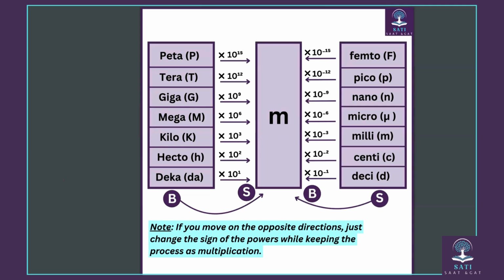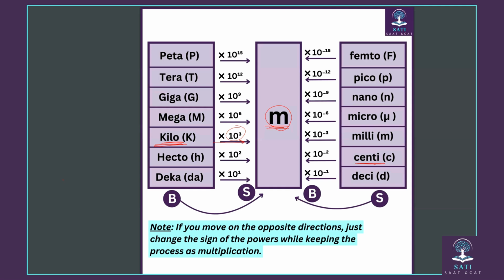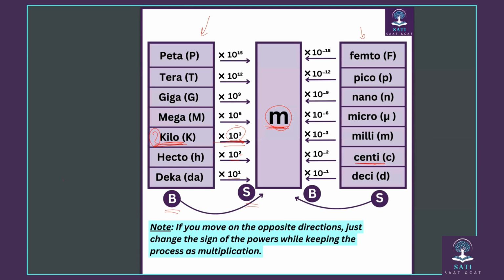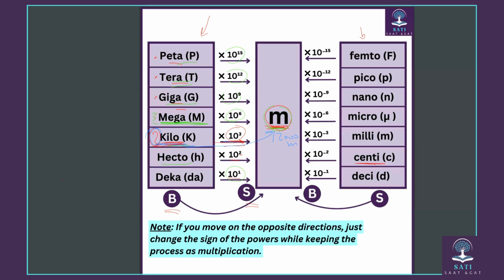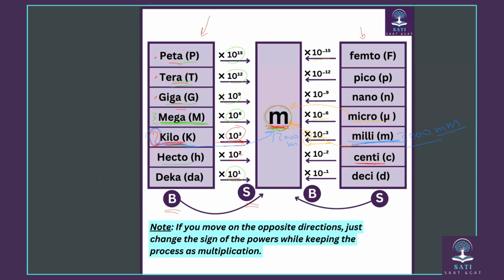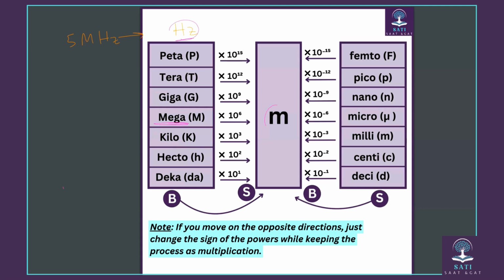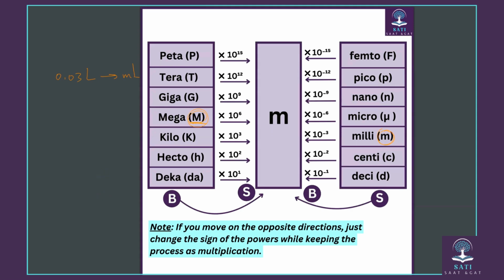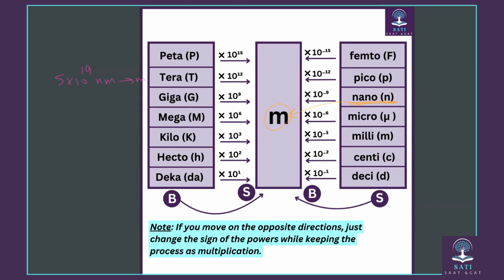SAAT Physics || Metric Units and Conversions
Third topic in Chapter one of physics "Introduction to physics".